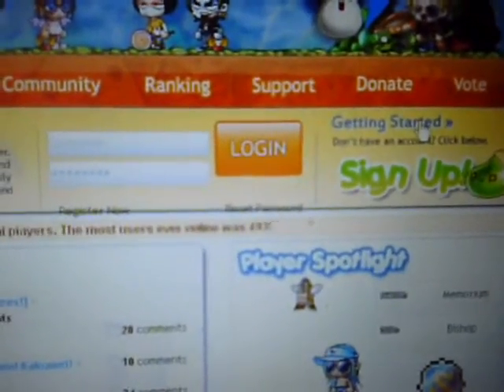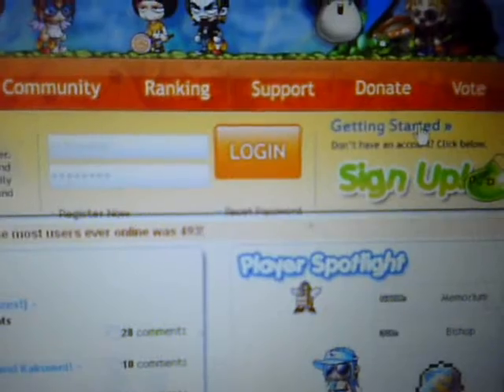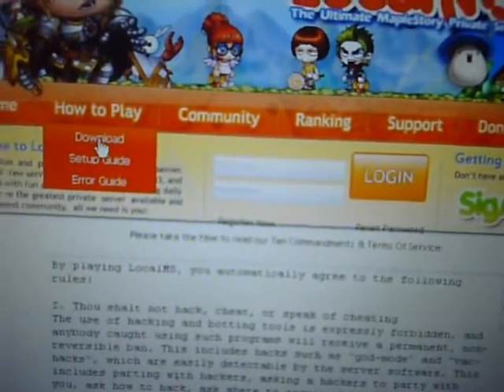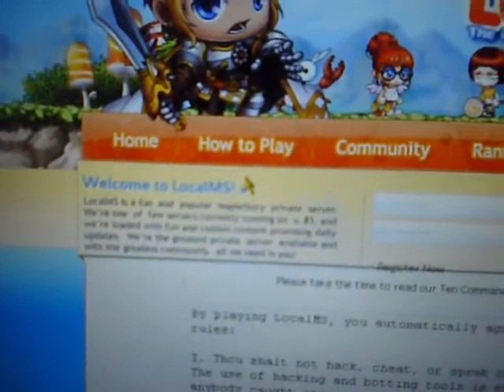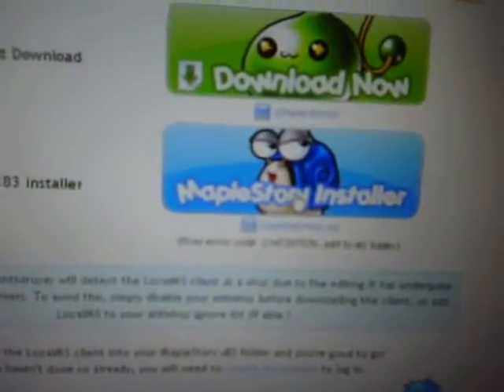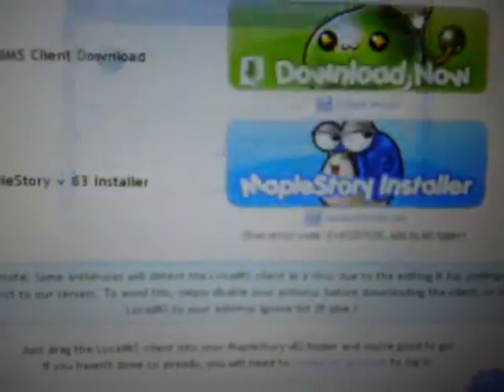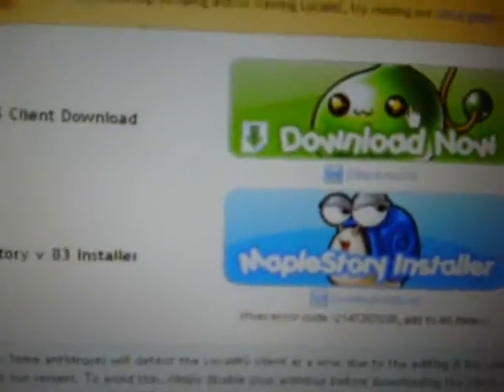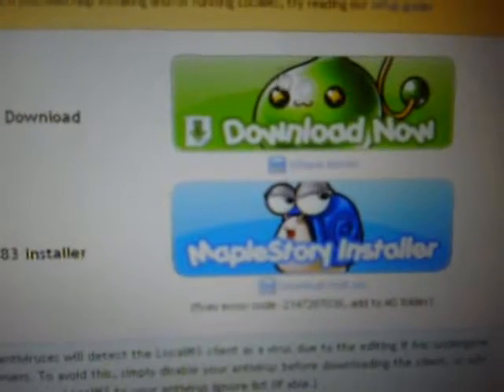How to get LocalMs, the best private server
To get into that folder where it shows localmsv.83.exe, u have to go to C: Nexon: MapleStory: and then make SURE and click Localmsv.83.exe, because if u click maplestory it will start patching into the newest version, thx for watching! =D